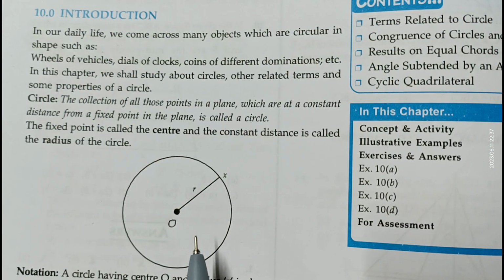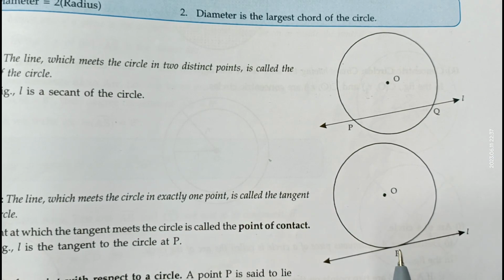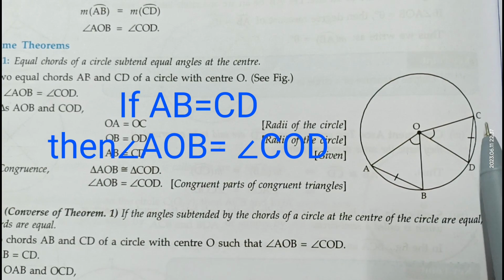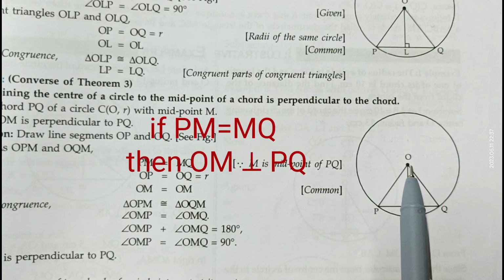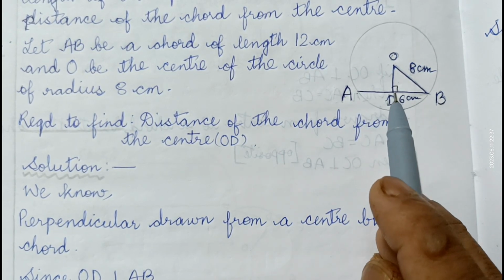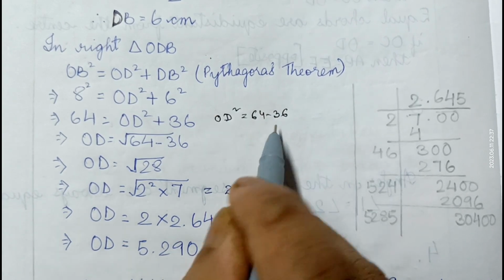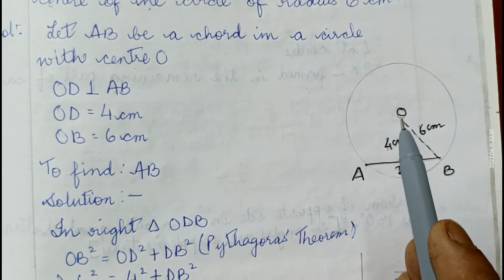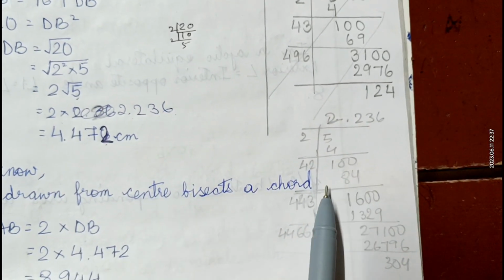Class 9#Circles#mbose#Part-1#Chap-10